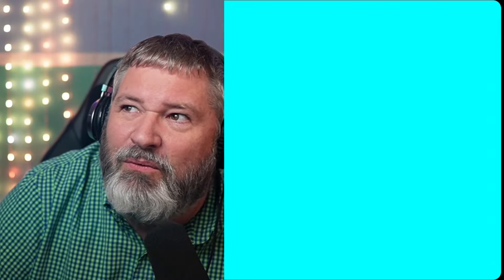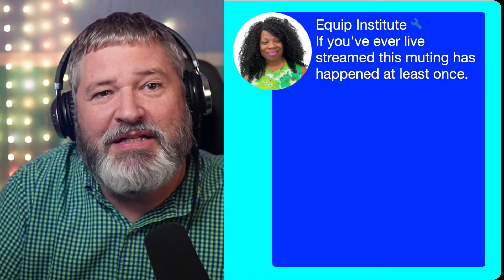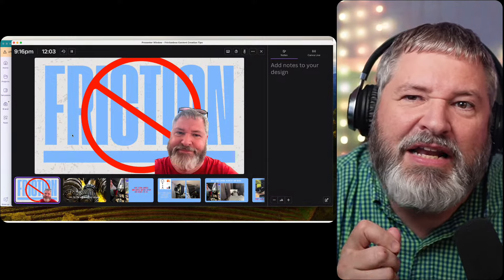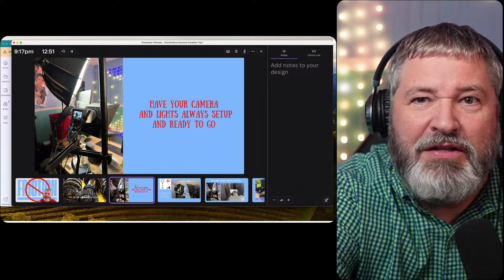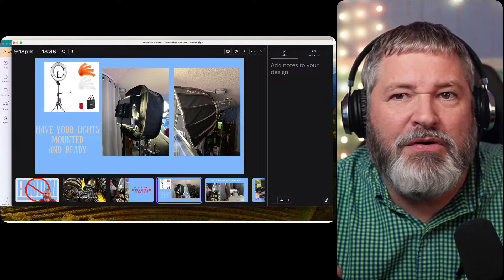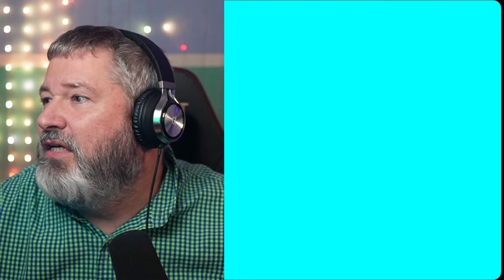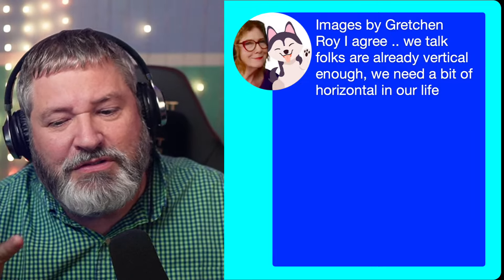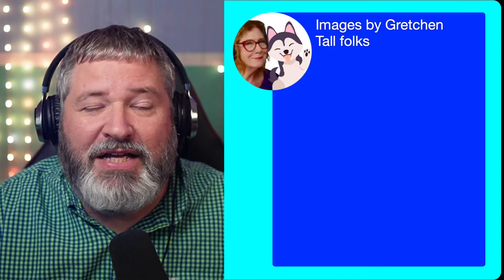(with Audio) Frictionless Content Creation: Effortless Tips for Live Streaming and Recording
Are you tired of the hassle and setup time before you can hit record or go live? In this video, we’ll show you how to remove the friction from your content creation process, making it quick and easy to start streaming or recording. 🚀

In this live stream, you’ll learn:

 1. Permanent Setup Tips: How to set up your camera, lighting, and microphone for a seamless recording experience.
 2. Workspace Organization: Effective ways to organize your workspace for maximum efficiency and minimal clutter.
 3. Pre-configured Software: Tips on setting up your streaming software with templates, scenes, and hotkeys.
 4. Gear Simplification: The best gear to use for a smooth and hassle-free setup.
 5. Batch Creation: How to record and edit in batches to save time and effort.
 6. Consistent Scheduling: The importance of having a regular content creation schedule to build habits and consistency.

Why Go Frictionless?
By streamlining your content creation process, you’ll save time, reduce stress, and be able to produce content more consistently. Whether you’re a seasoned creator or just starting out, these tips will help you make the most of your setup and get you creating faster than ever.

Don’t Miss Out:
Tune in to learn how to optimize your content creation setup and go live with ease.

Resources Mentioned:

 • Stream Deck
 • Best LED Panel Lights
 • Wired and Wireless Microphones